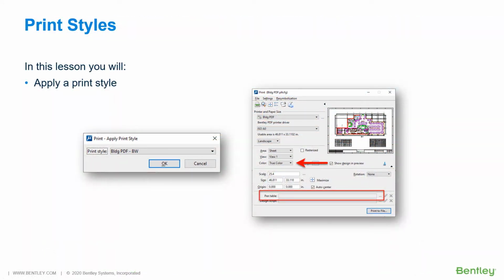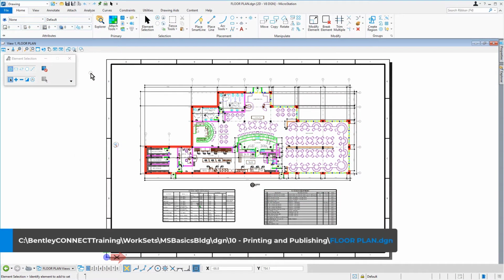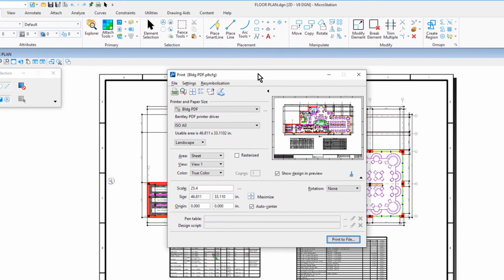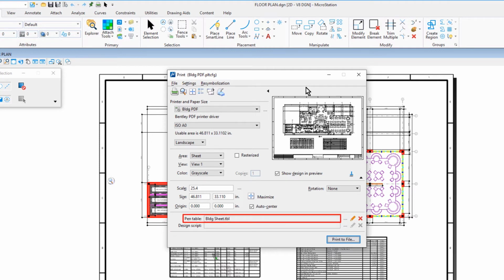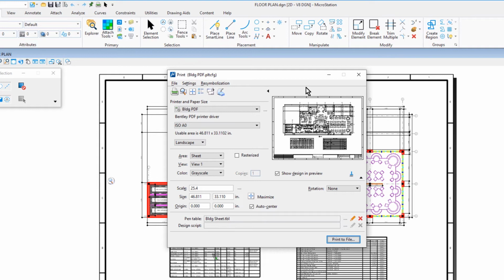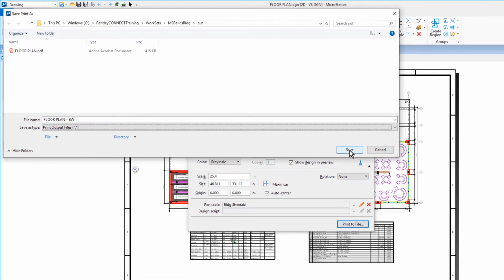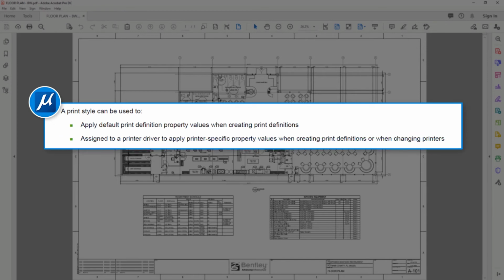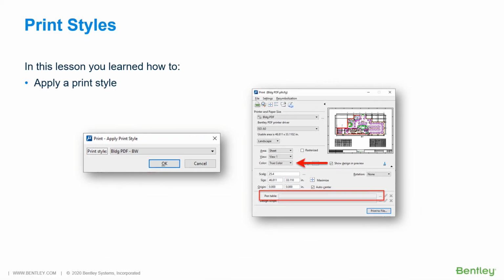Part 3 Print Styles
A print style can be used to help automate the printing process. If a standard set of print definition property values are assigned when print definitions are created, a print style can be applied to set these property values automatically. In this video you will automate the printing process by applying a print style.